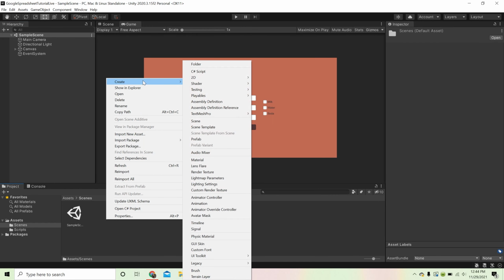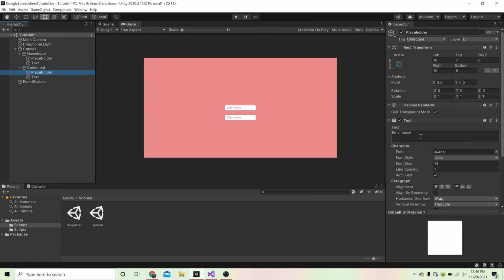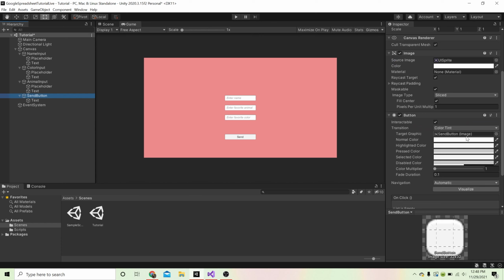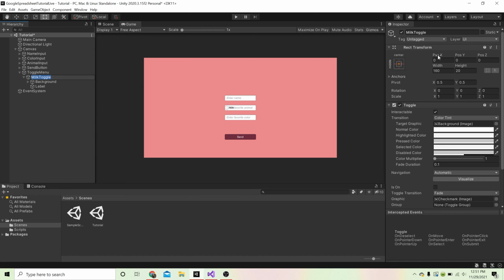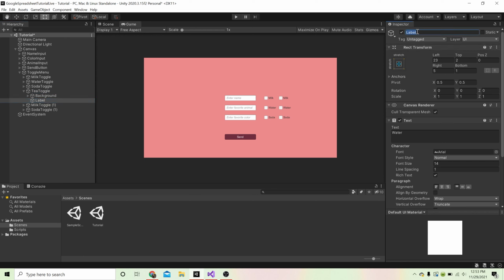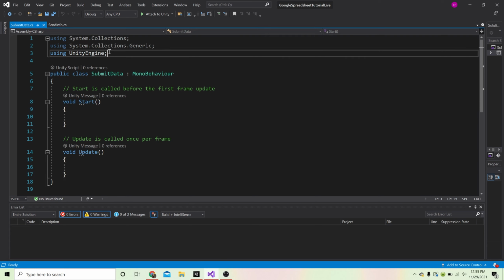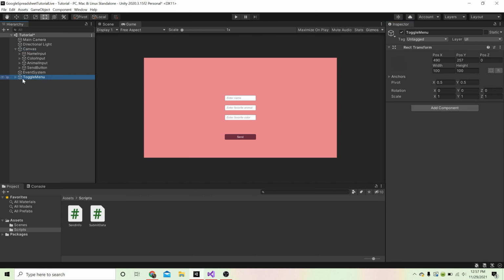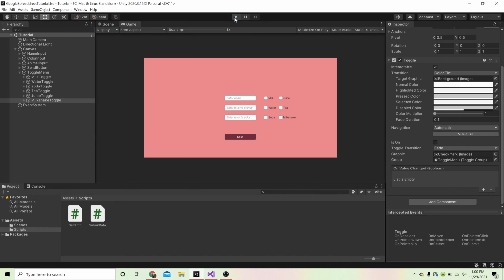Sending Data to a Google Form Part 1 - Getting Started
In this video, Bri sets up the user interface and begins writing a script for a Unity project that will send text data to a Google Drive Spreadsheet.